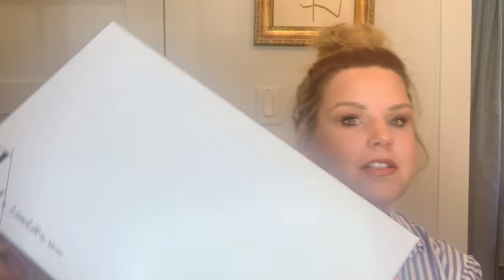Beauty Bash Welcome